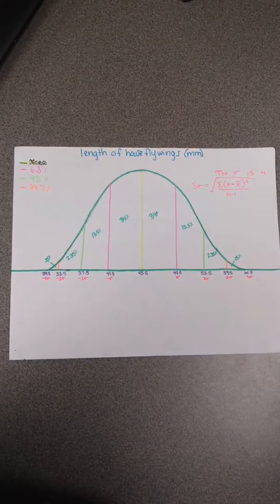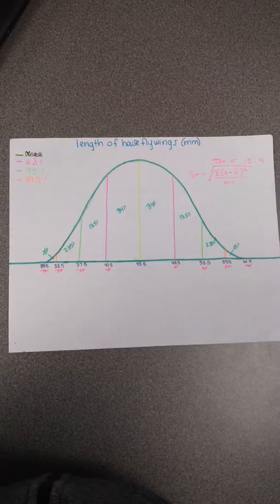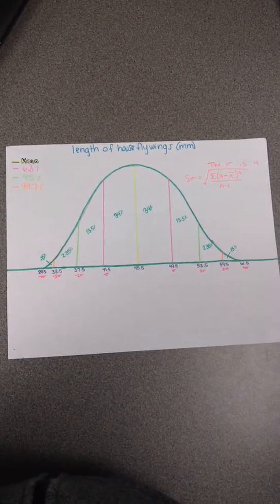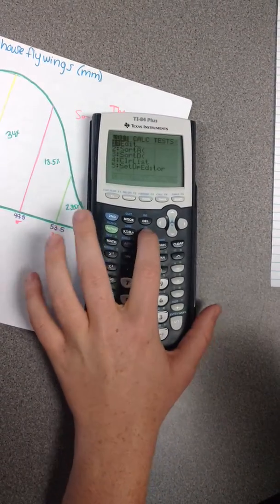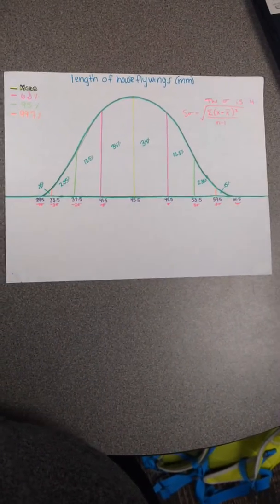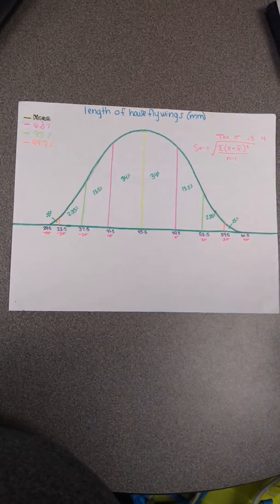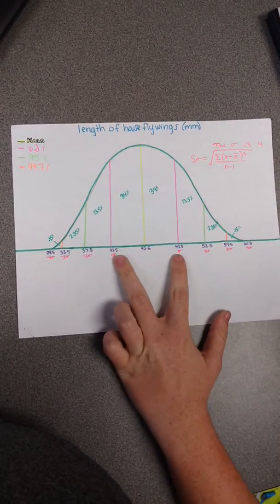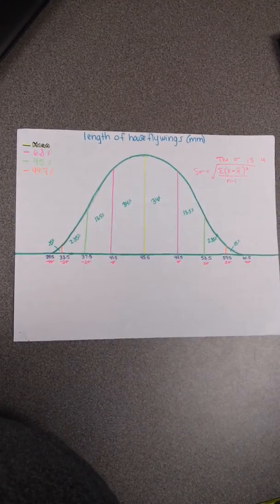F.S.T. Normal Distribution (Bell Curve)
Take home/Group Test: Bell curve, Mean, and (Sample) Standard deviation. Done by Kaylie, Kelcie, and Tatyana (Tate) Group #4